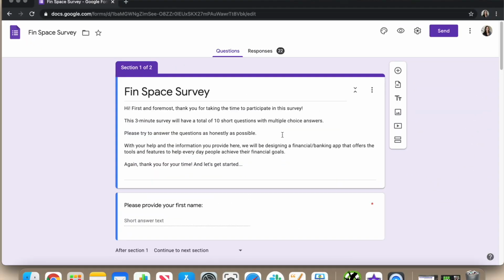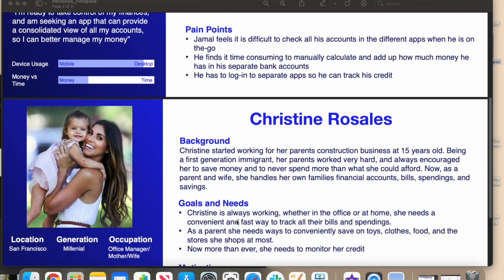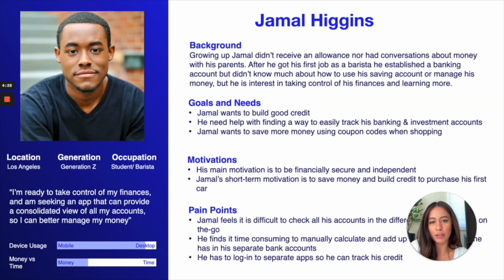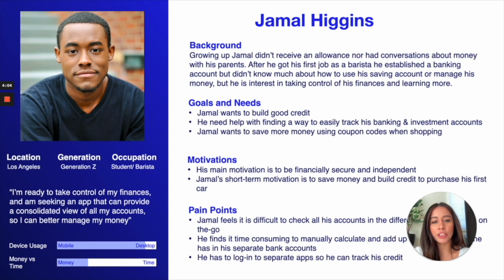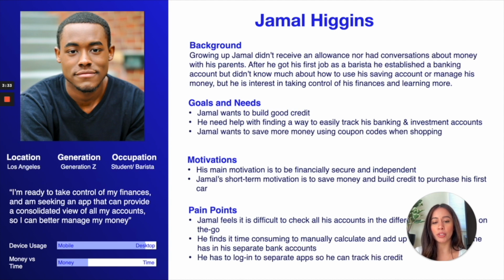UX Design Project at CareerFoundry | User Personas | UX Design Student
If you are enrolling for any program with Career Foundry, feel free to use my link to receive a discount off your tuition payment:

Hello Everyone!

My name is Cynthia, I am a UX Design student, working on designing a financial app.

In this video I will be sharing the importance of a user persona, the process I went through to create my user persona, and finally, the details of the user persona I created for this specific project.

Feel free to drop some feedback below, love hearing and connecting with you all.

Like always, I appreciate all your support, and wish you all good luck if you have joined the club of pursuing UX Design!

-Cynthia